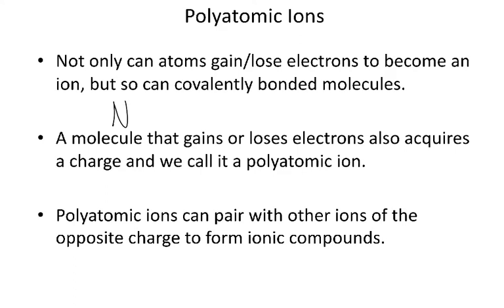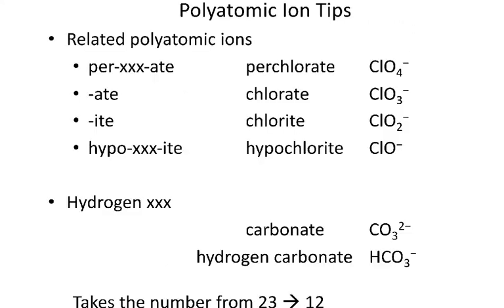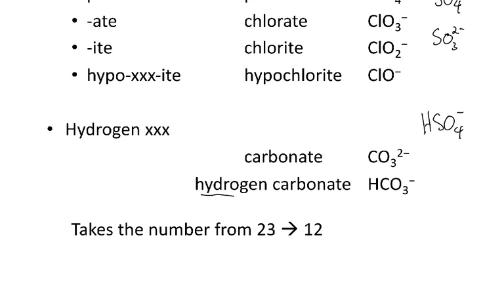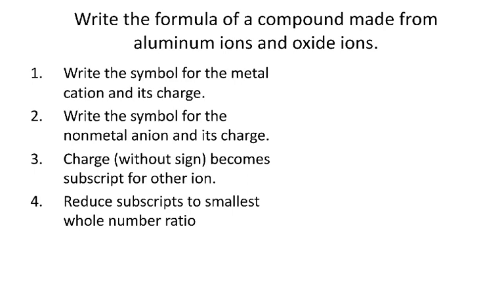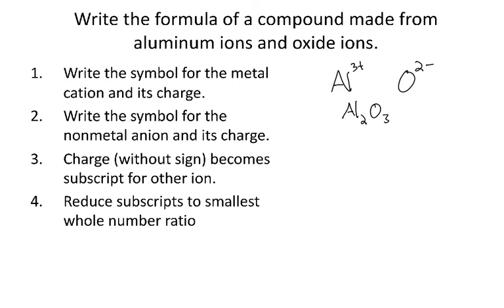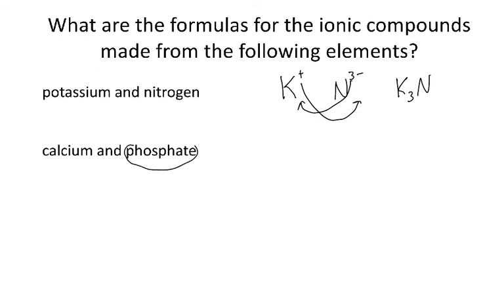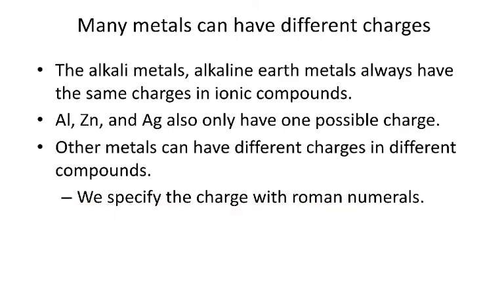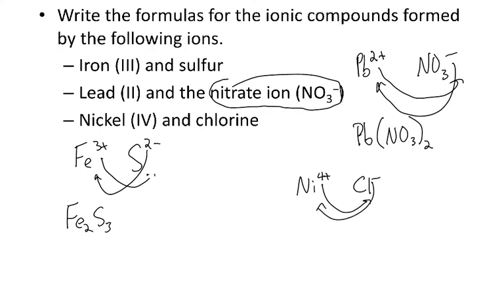Writing formulas of ionic compounds